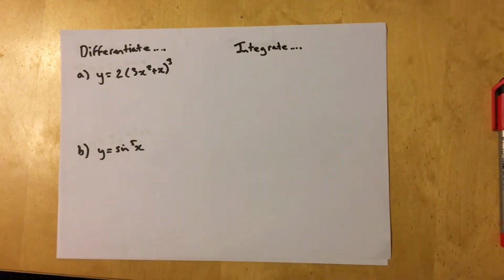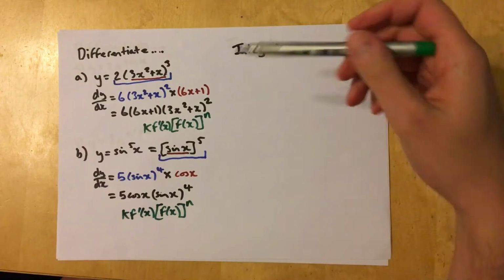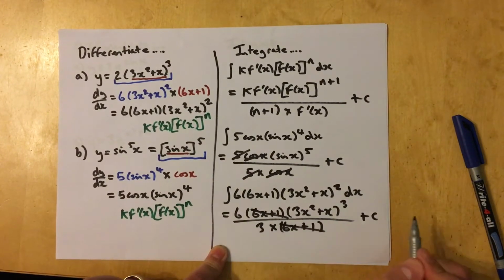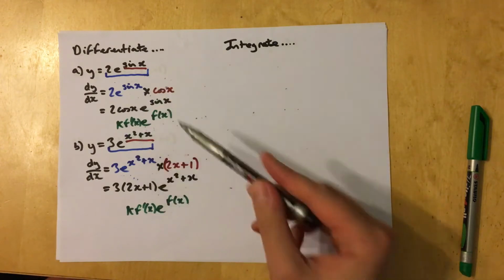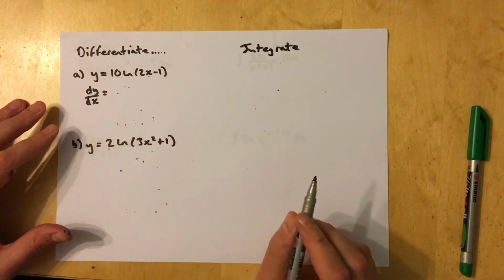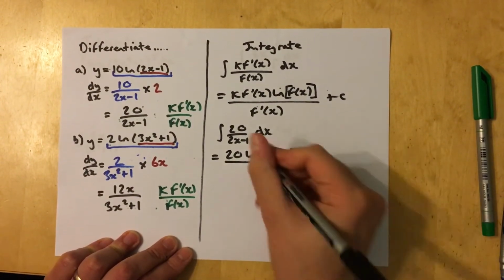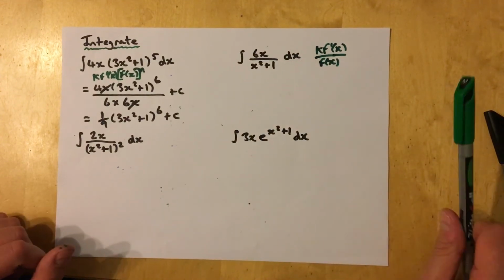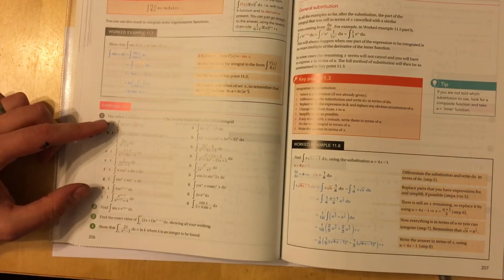Integration by inspection (reverse chain rule)